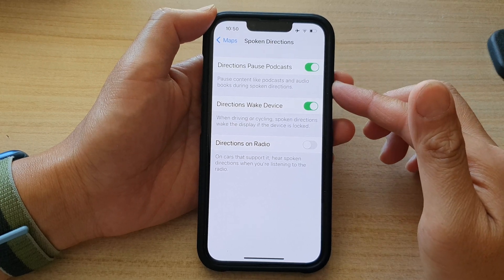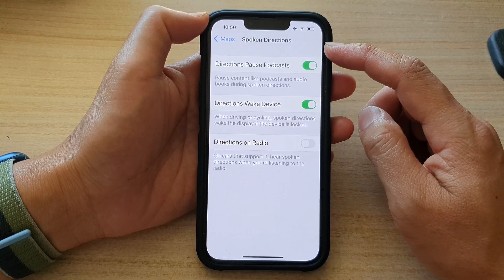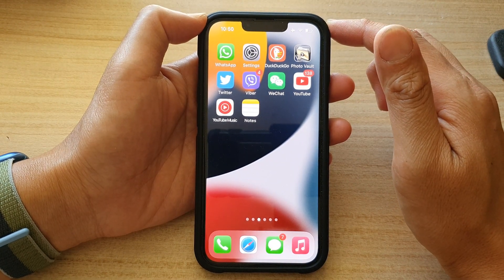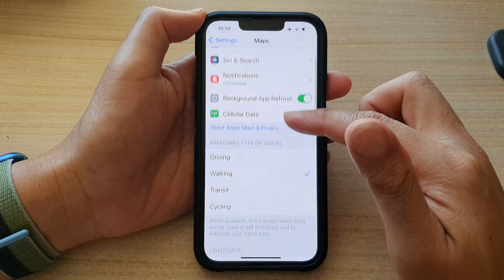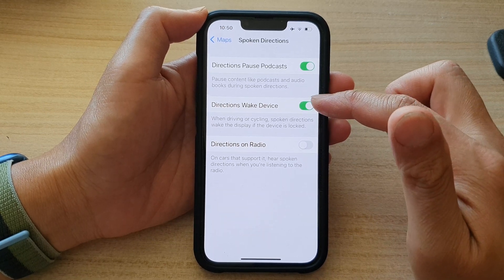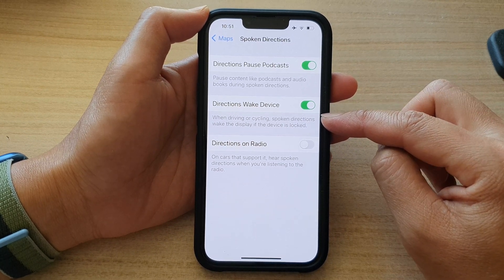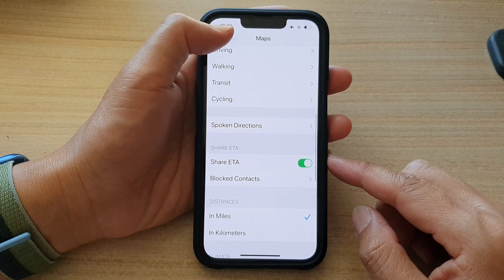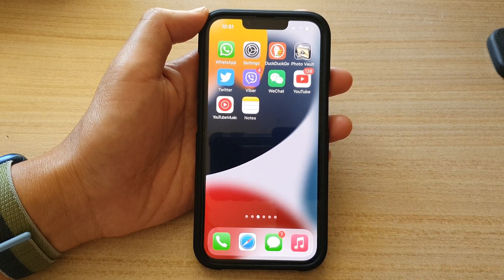iPhone 13/13 Pro: How to Enable/Disable Directions Wake Device For Maps Spoken Directions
Learn how you can enable or disable Directions Wake Device for Maps Spoken Directions on iPhone 13 / iPhone 13 Pro/Mini.

This feature is useful when driving or cycling, spoken directions wake the display if the device is locked